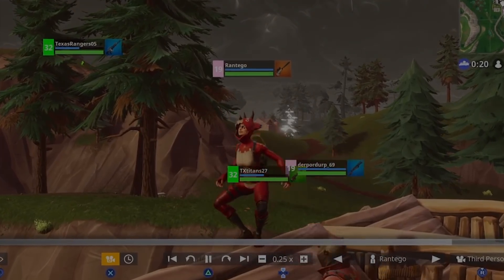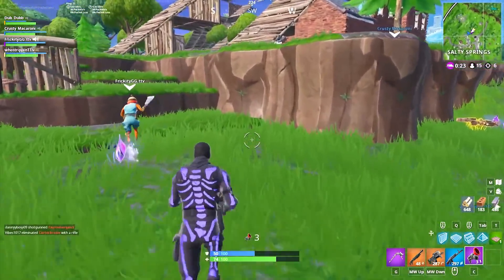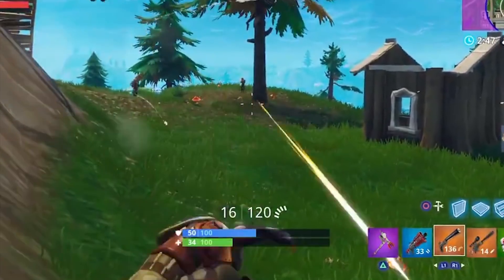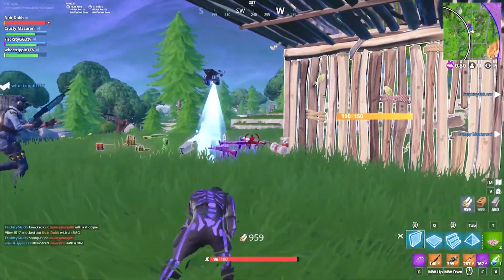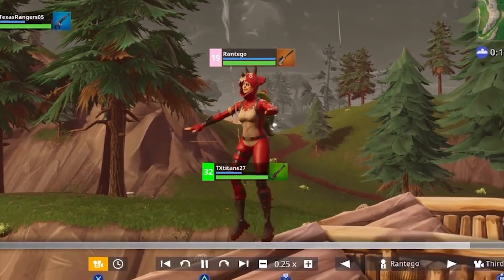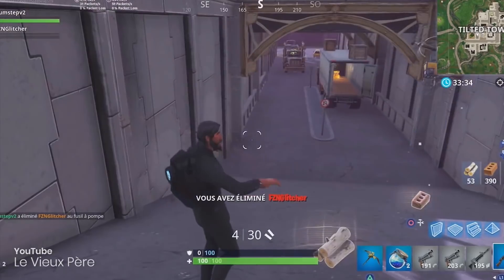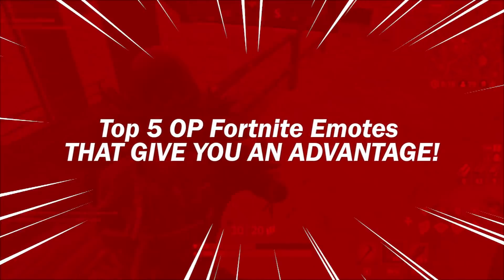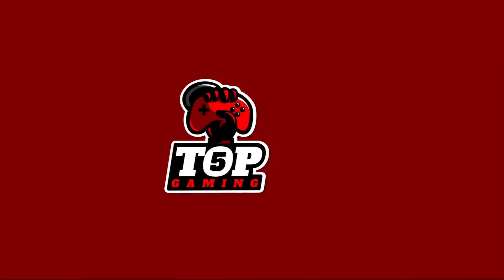Top 5 OP Fortnite Emotes THAT GIVE YOU AN ADVANTAGE!